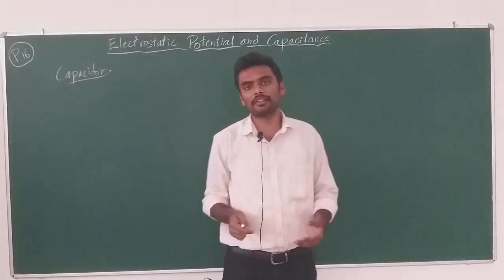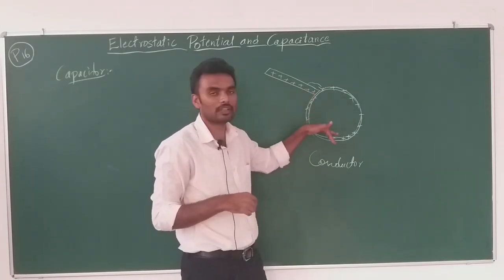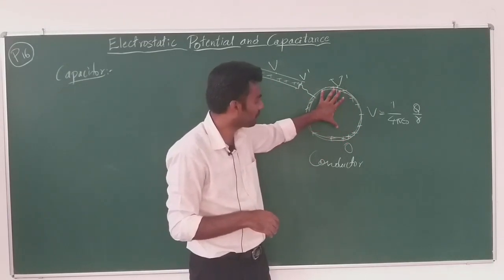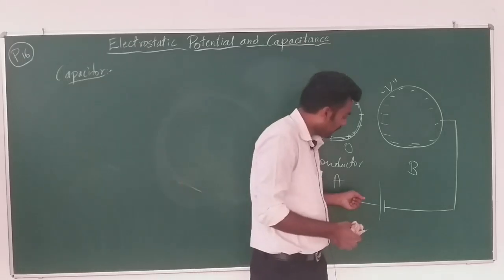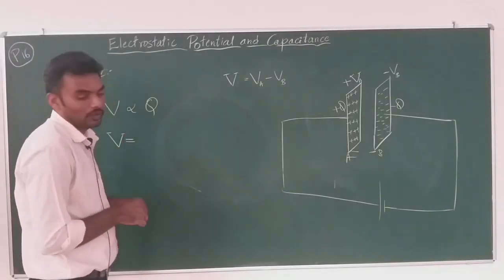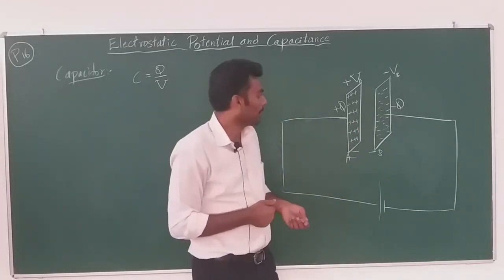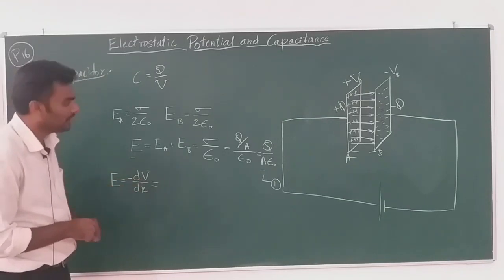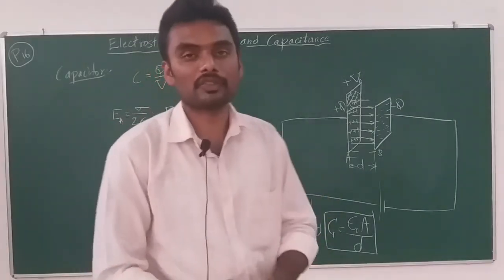P16. Electrostatic Potential and Capacitance